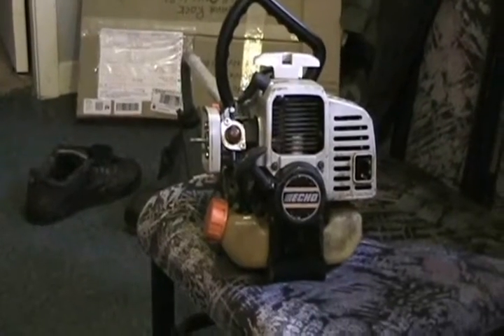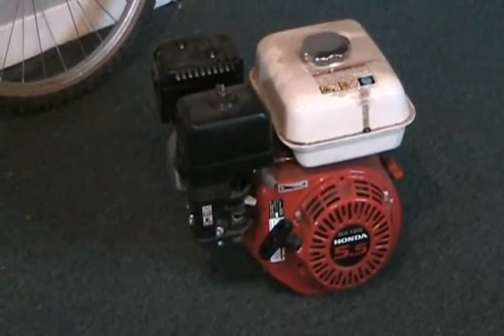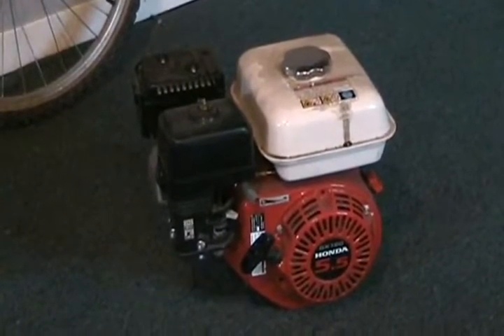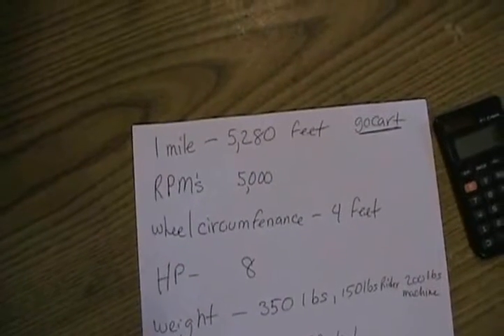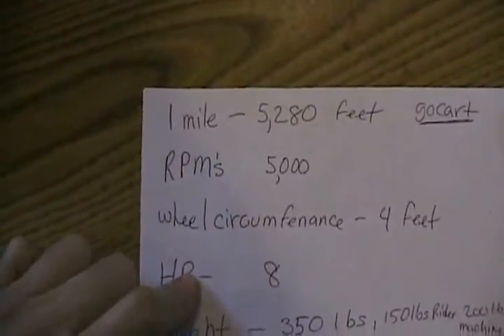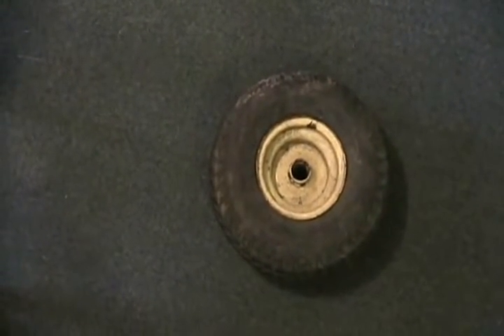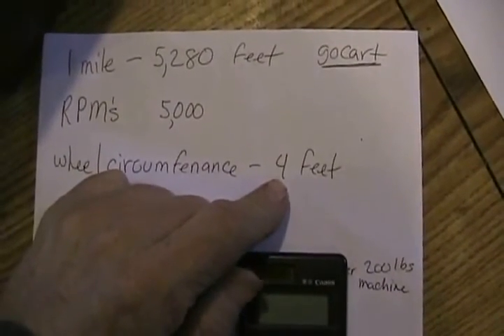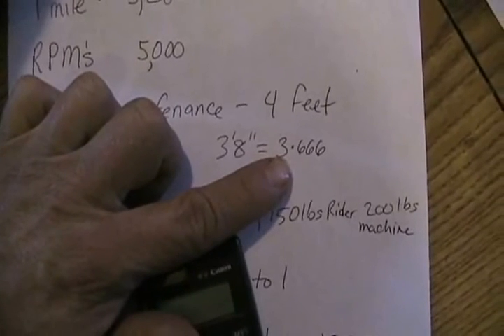#1230 Calculating gear ratios on homemade motorized vehicles [Davidsfarm]